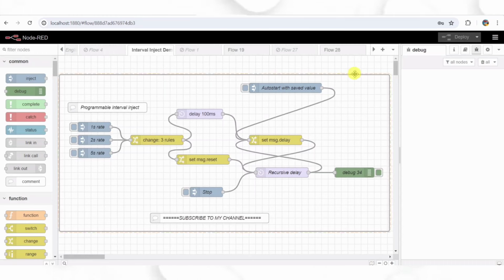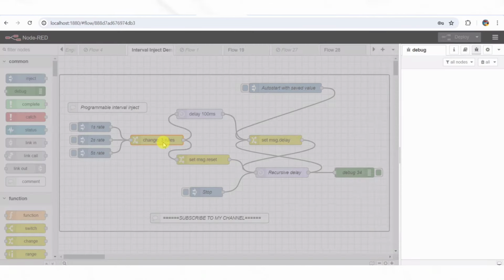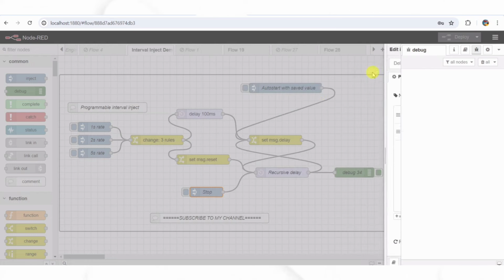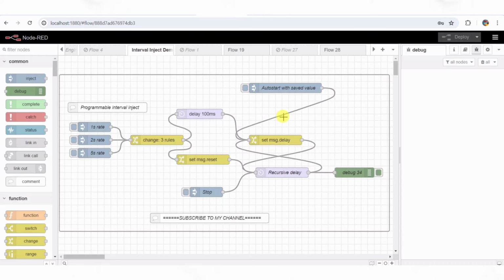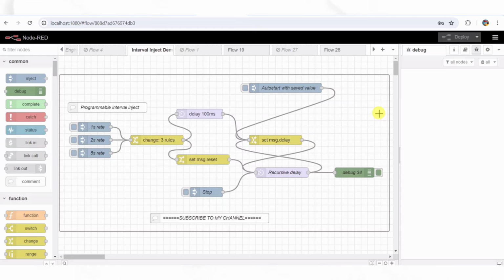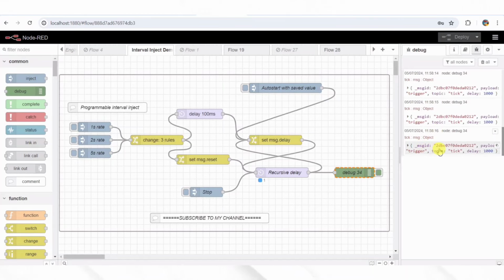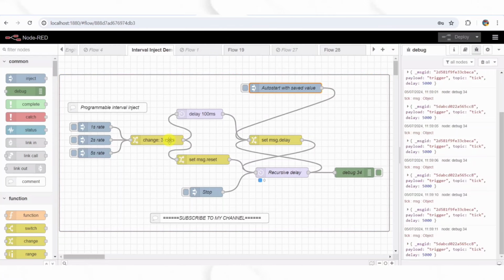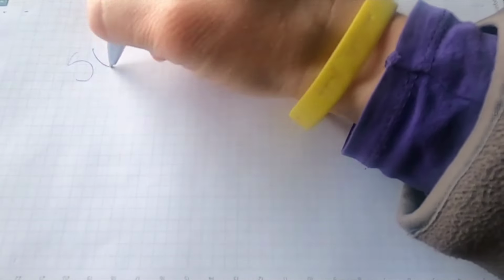NodeRed | Create a Programmable Interval Injector with Node-RED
Create a Programmable Interval Injector with Node-RED

Description:

Welcome to another Node-RED tutorial! In this video, we will guide you through the process of creating a programmable interval injector. This powerful tool allows you to set adjustable intervals for triggering events, making it perfect for real-time applications like data polling, automated testing, and IoT device control.

In This Video, You Will Learn:

How to set up inject nodes with different intervals.
Configuring change and delay nodes for dynamic interval adjustment.
Using the flow in real-time scenarios.
Enhancements to make the flow more robust and versatile.
Timestamps:
0:00 Introduction
0:26 Overview of the Flow and setting inject node
0:47 Configuring Change
1:02 Delay Nodes
1:15 Debug Node
1:23 Stop Node
1:35 Auto-start Node
1:46 Real-Time Application Examples
2:14 Enhancements and Improvements
3:23 Demo
4:55 Conclusion

Getting Started with Node-RED
Advanced Node-RED Flows